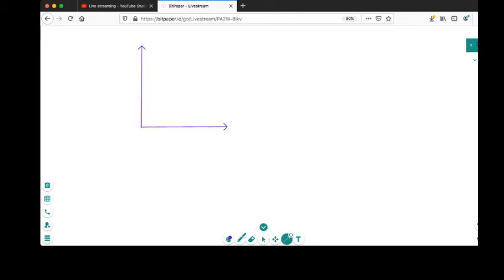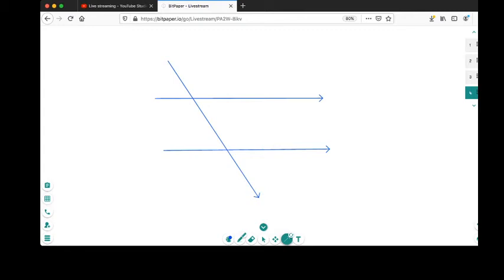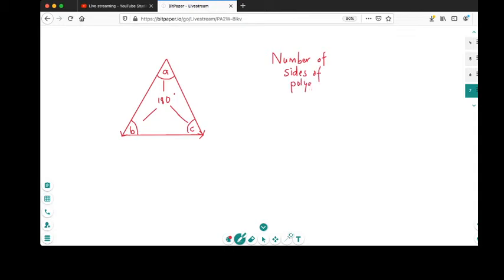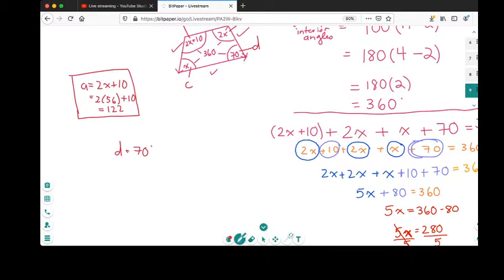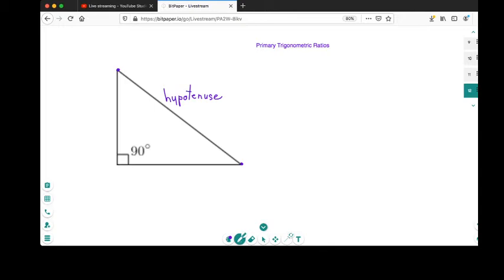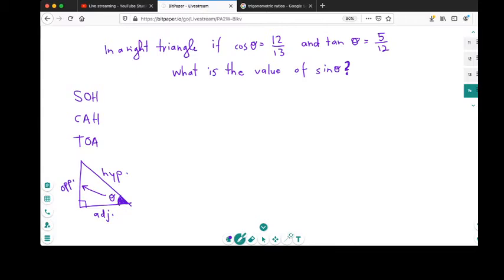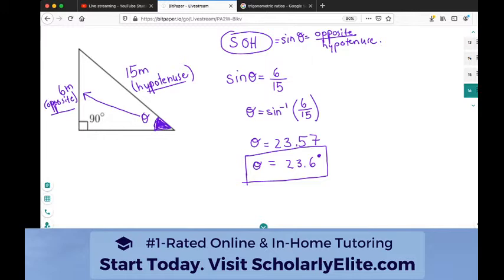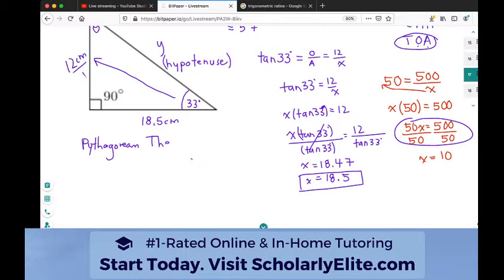Gr. 9 & Gr. 10 Livestream [7 May, 2020]